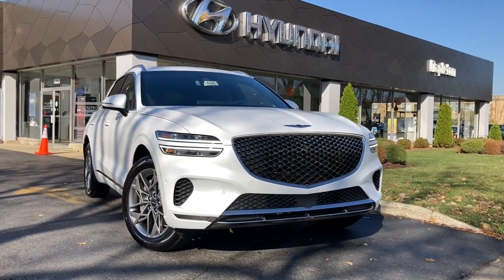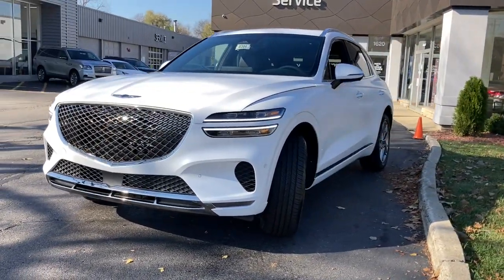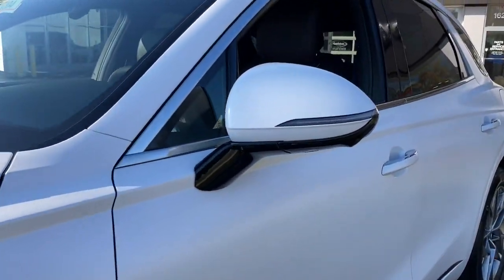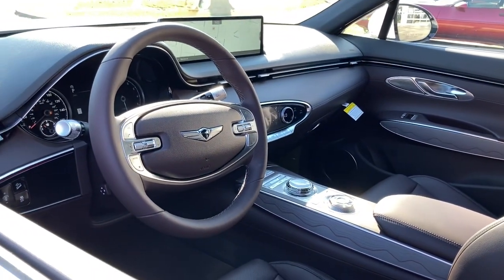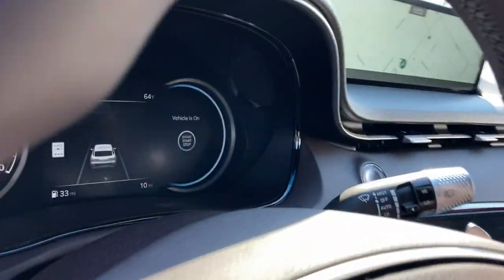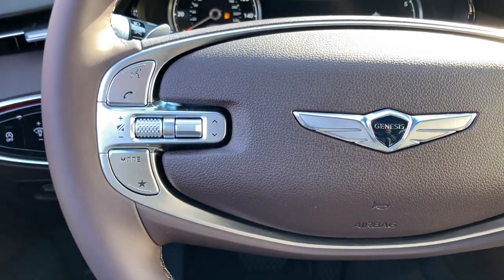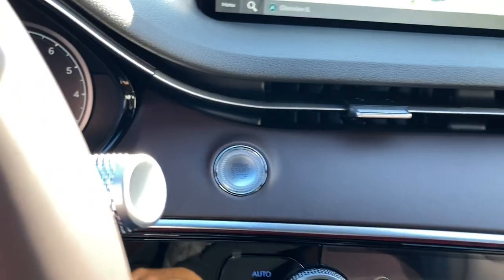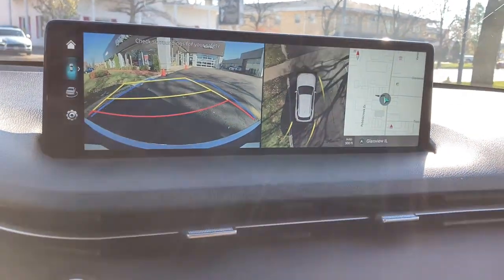2023 Genesis GV70 Glenview, Des Plaines, Skokie, Evanston, Northbrook, IL G6304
MATTERHORN WHITE New 2023 Genesis GV70 2.5T AWD available in Glenview, Illinois at

NAV Heated Seats Satellite Radio Power Liftgate Turbo Alloy Wheels Tow Hitch TOW HITCH ADVANCED PACKAGE All Wheel Drive. FUEL EFFICIENT 28 MPG Hwy/22 MPG City! 2.5T trim. Warranty 10 yrs/100k Miles - Drivetrain Warranty; KEY FEATURES INCLUDE: Navigation All Wheel Drive Power Liftgate Turbocharged Satellite Radio. OPTION PACKAGES: ADVANCED PACKAGE Option Group 02 Ventilated Front Seats Power Folding ECM Mirrors w/Genesis Logo Lamp Telescoping Steering Wheel Monobloc Front Brakes Heated Steering Wheel Integrated Memory System (IMS) smart posture care and memory for driver seat outside mirrors and steering column Power Tilt & Slide Panoramic Sunroof 1 touch open/close Option Group 03 Blind-Spot View Monitor Reverse Parking Collision-Avoidance Assist 4-Way Power Lumbar Front Passenger Seat Lexicon Premium Audio Quantum Logic surround sound 16 high efficiency speakers Lexicon 14 digital external amplifier and 1050 watts max equivalent output Adjustable Interior Ambient Lighting Surround View Monitor Advanced Rear Occupant Alert Manual Rear Door Shades 2nd Row 110V AC Power Outlet Remote Smart TOW HITCH. BUY FROM AN AWARD WINNING DEALER: Welcome to Napletons Northshore Premiere Auto Retailer. If your out of state or local we specialize in shipping vehicles right to your front door. The fastest and most convenient way to research and find a vehicle that is right for you. Whether you are looking for a new or used car truck or SUV you will find it here. We have helped many customers in or near Glenview Chicago Highland Park Des Plaines Lincolnwood and across the nation find the car of their dreams! Fuel economy calculations based on original manufacturer data for trim engine configuration. Please confirm the accuracy of the included equipment by calling us prior to purchase.